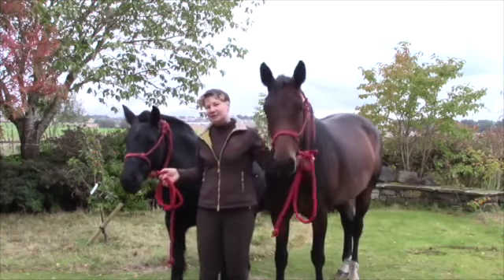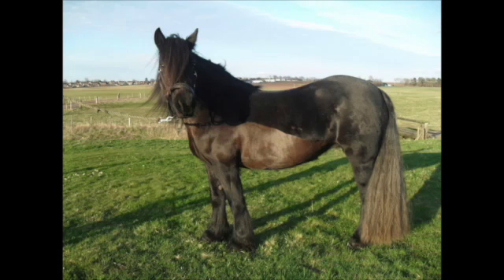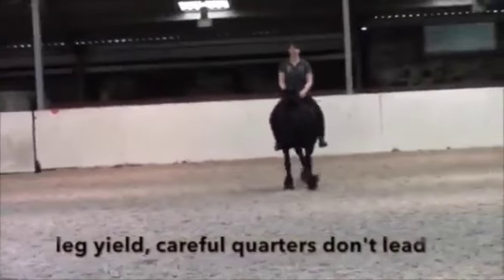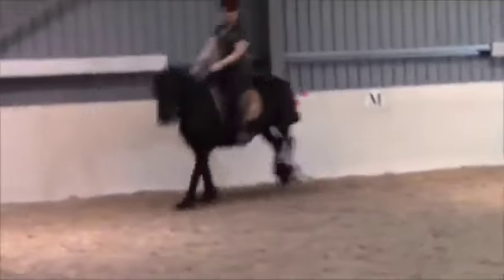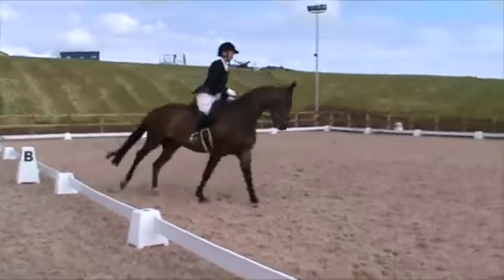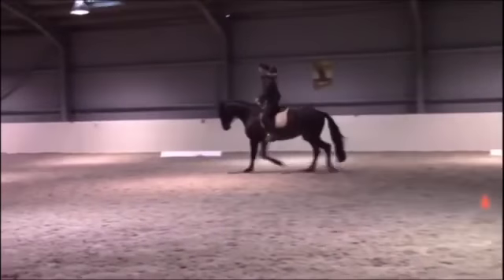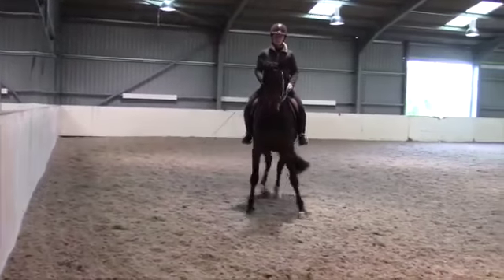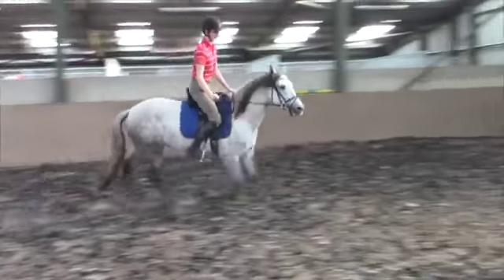Natasha Billcliff shares about her Dressage Journey - the What, Why, How Online Course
Meet Natasha Billcliff from Scotland and her two horses, Lulu and Kimmy, as she shares her journey to completely transform her riding this year through our online courses. She shares video clips of her horses before the course (spooks, shying, bolting, falling off, and all) and the same horses a few months later looking completely transformed. Thank you so much, Natasha, for sharing your excitement about your progress with all of our viewers, and we look forward to seeing the future progress as you continue with Lulu and also take your new pony through the course again.

Now located in Portugal, Thomas is an International Clinician and author of "Dressage Principles based on Biomechanics" and "Long Reining: From the Beginning through the Levade" (published by Cadmos Press in both English and German) and countless articles in many publications. Shana is a USDF Bronze and Silver Medalist. Together they create and orchestrate the Artistic Dressage program.